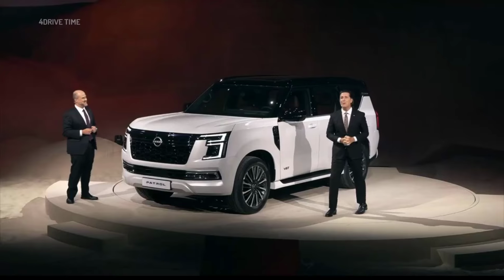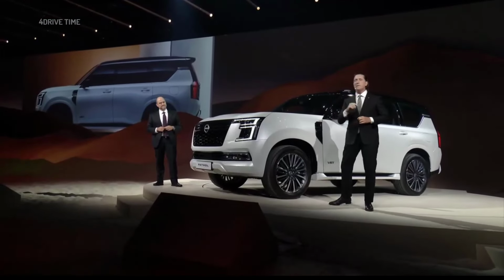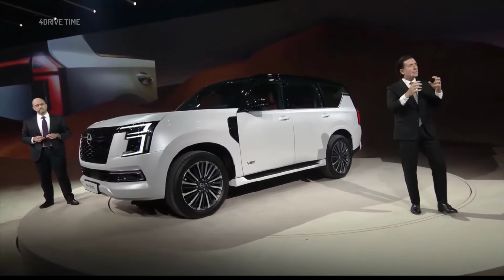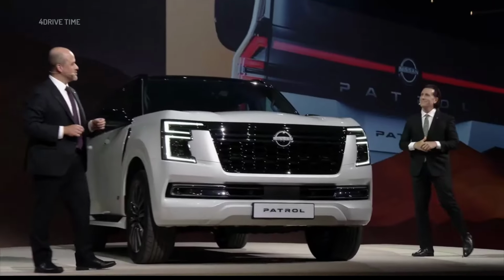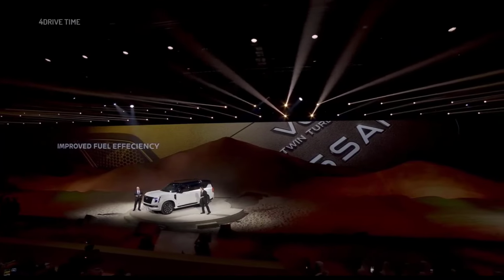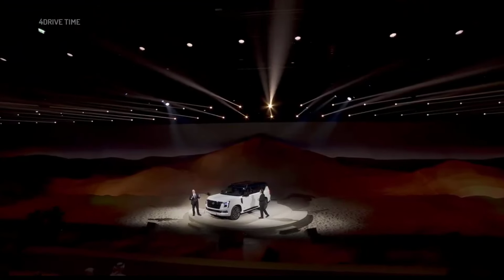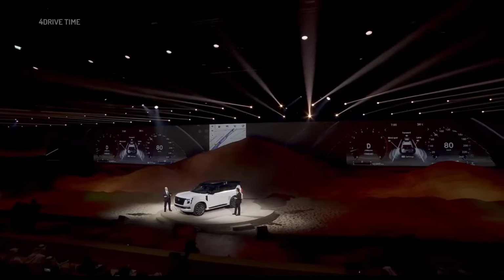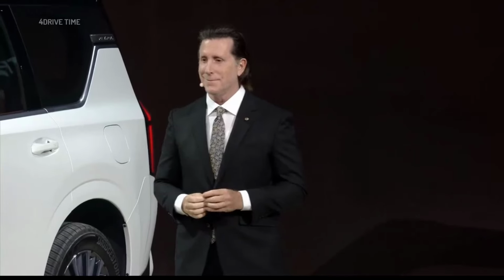2025 Nissan Patrol Y63 First Look – Design, Interior, Specs, and Performance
Join us for a first look at the 2025 Nissan Patrol Y63! In this video, we dive deep into the design, interior features, and impressive specs of Nissan's latest flagship SUV. From its bold exterior styling to its advanced tech and powerful performance, the Y63 Patrol is set to make waves. We'll cover everything you need to know about this iconic off-roader, including engine details, off-road capabilities, and more. Don't miss out on this comprehensive overview of the 2025 Nissan Patrol Y63!

TIMELINE:
2025 Nissan Patrol Reveal  00:00
2025 Nissan Patrol Exterior Design 02:02
2025 Nissan Patrol Interior features 05:49
2025 Nissan Patrol Specs and performance 06:39
2025 Nissan Patrol Technology 08:01
2025 Nissan Patrol Safety features 09:19

♬ MUSIC ♬
Revolution by Alex-Productions
   • Cinematic Powerful Dreamwave backgrou...